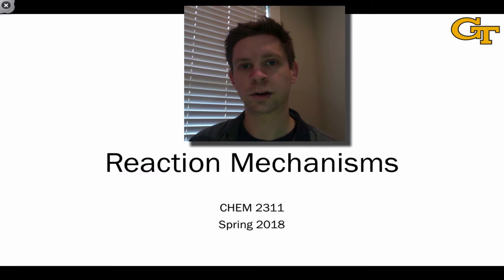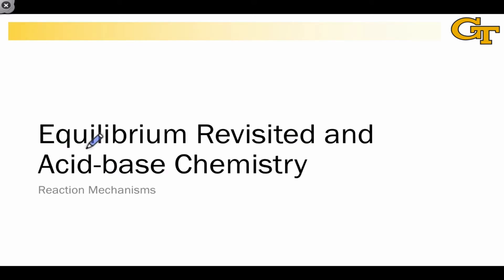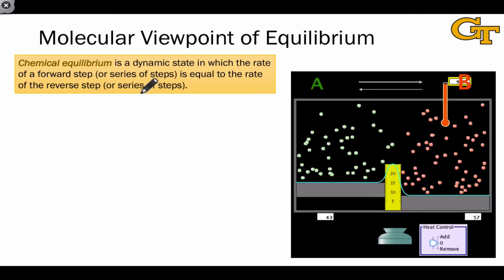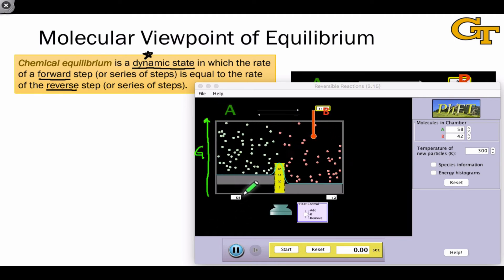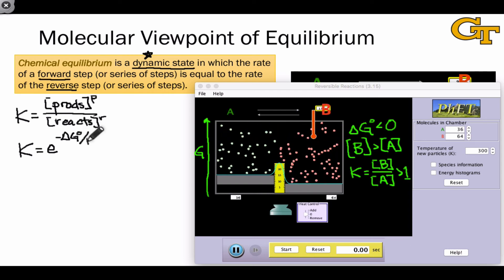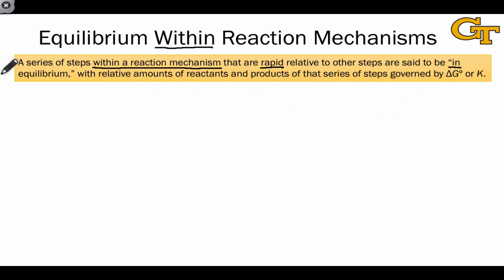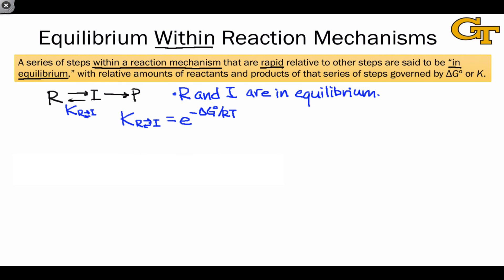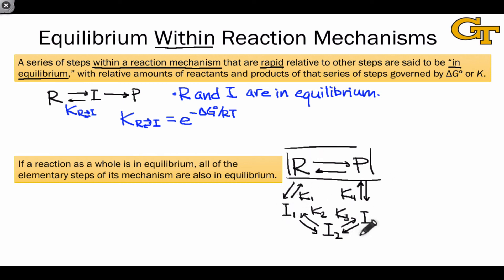14.01 A Molecular Model of Chemical Equilibrium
Overview of unit on reaction mechanisms. Equilibrium revisited: molecular-level model and equilibrium within reaction mechanisms.

00:00 Reaction Mechanisms are Useful
02:02 Thinking Mechanistically to Succeed in Organic Chemistry
02:48 Acid-base Reactions and Chemical Equilibrium
03:51 Defining and Visualizing Chemical Equilibrium
06:01 The Law of Mass Action; Stability Factors Revisited
07:21 Equilibria Within Reaction Mechanisms